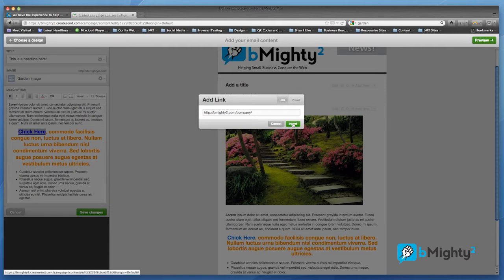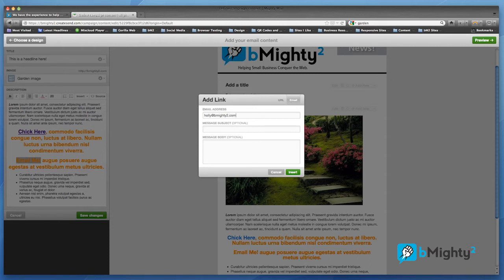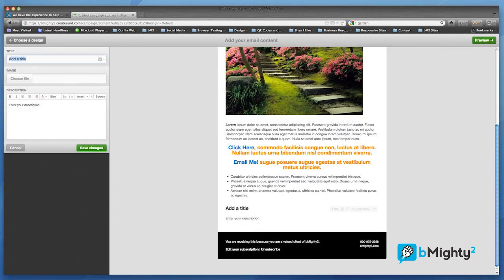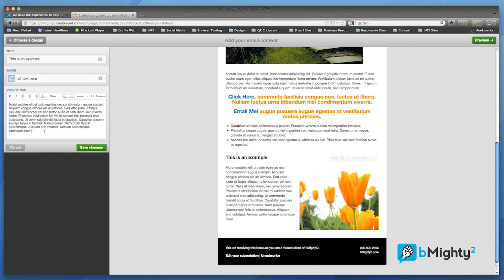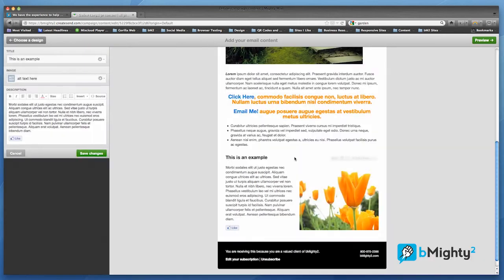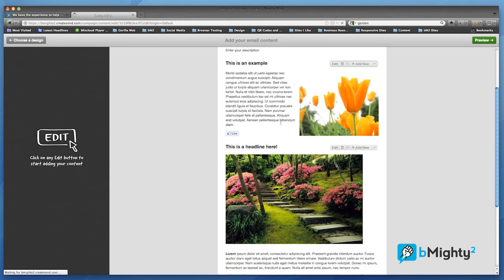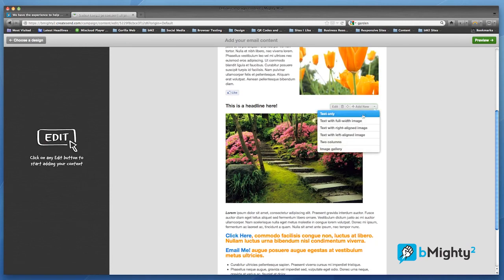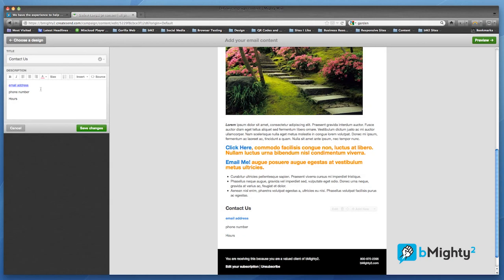Email Marketing Part 3: Adding Images and More Content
How-to video to add content and images to your email campaign.

Helping Small Business Conquer the Web!